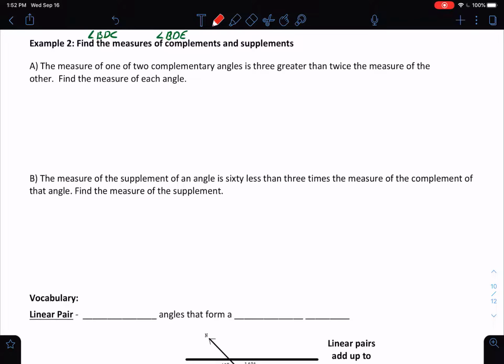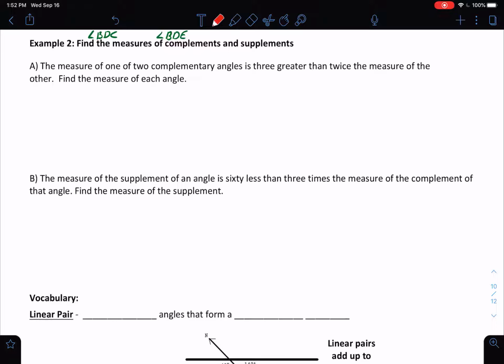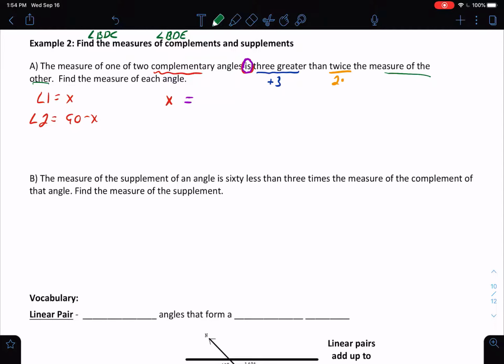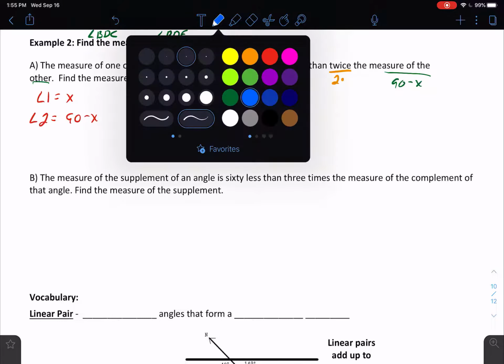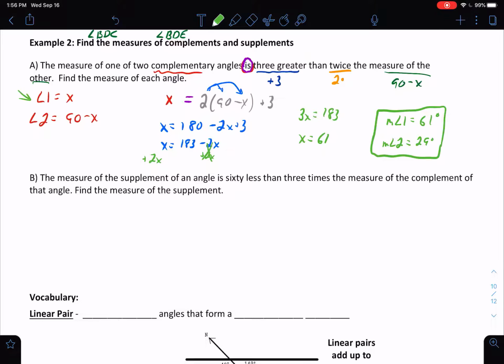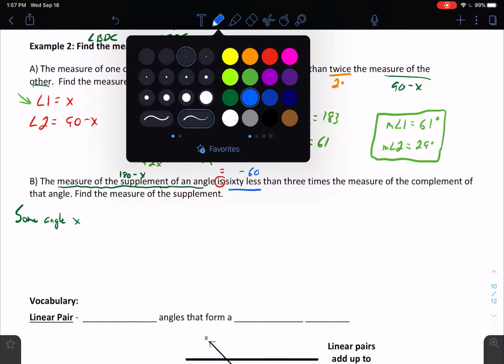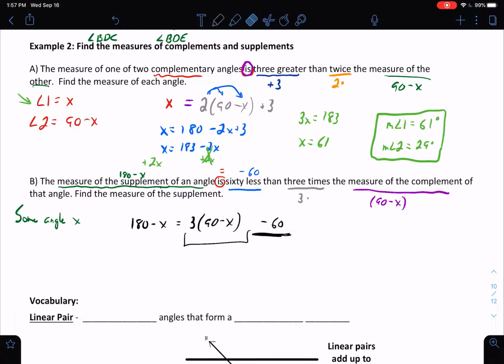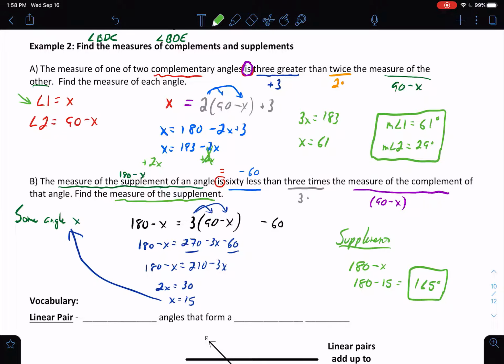Angle Relationships Pt. 3 (1.3)